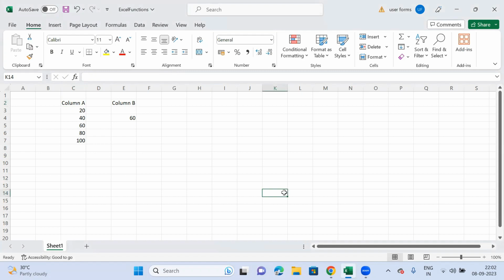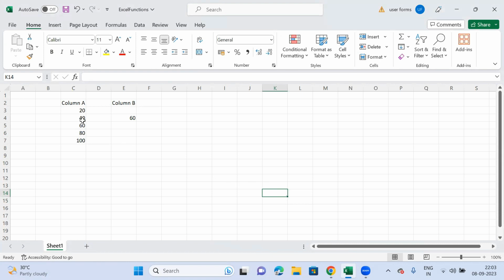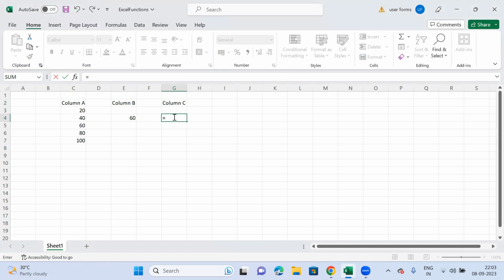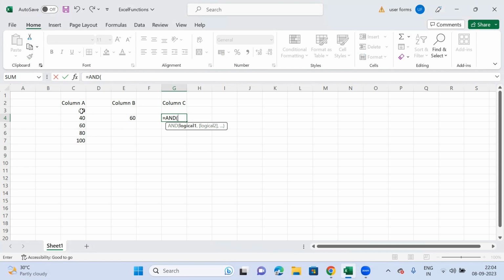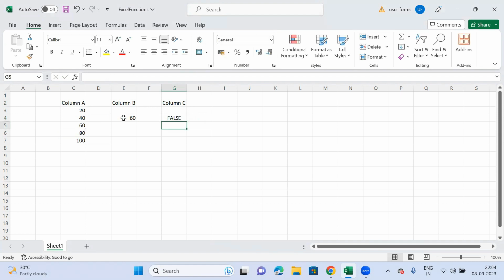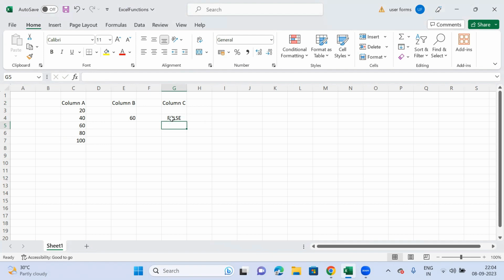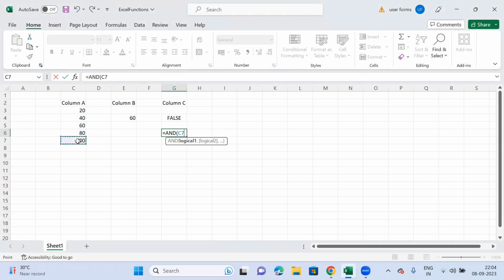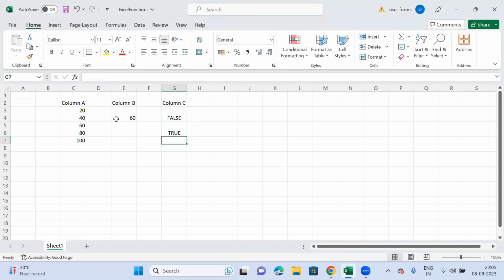AND Function in Excel | Excel Tutorials